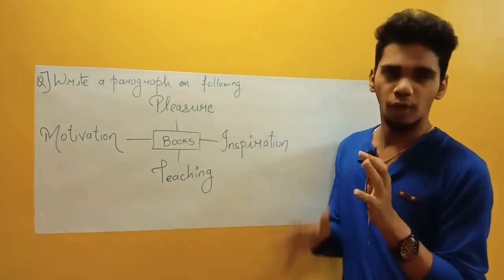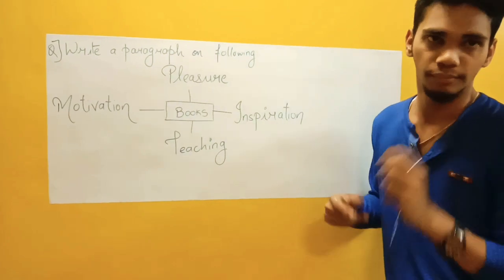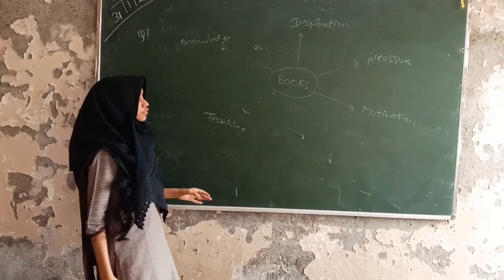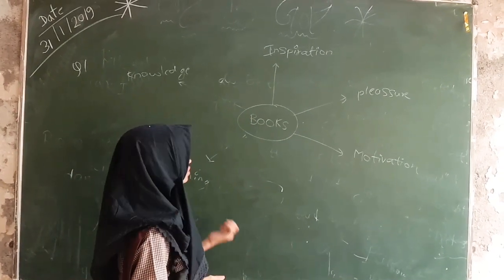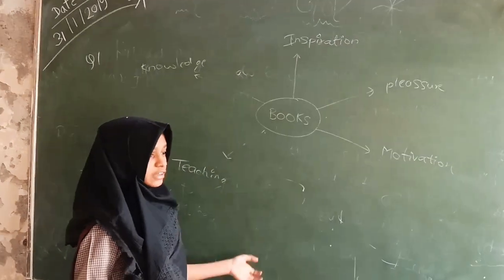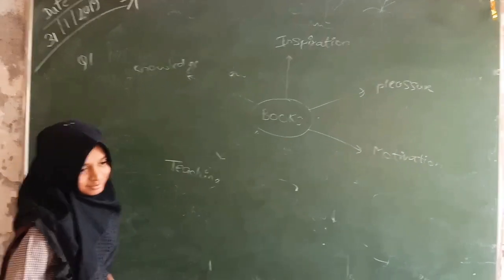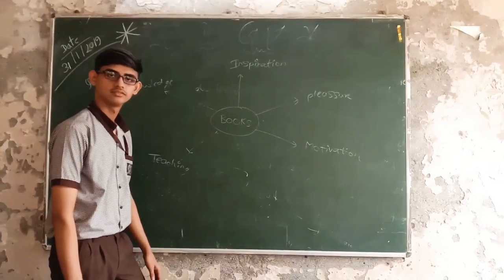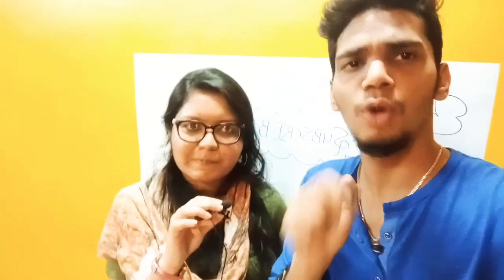Passage Writing by given points | 10 th std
This video is about how to attempt pasaage writing questions in English language paper.

It just includes explanation about what kind of point you can write .